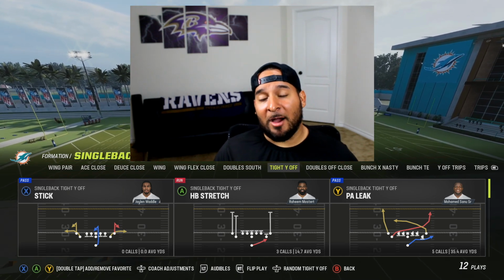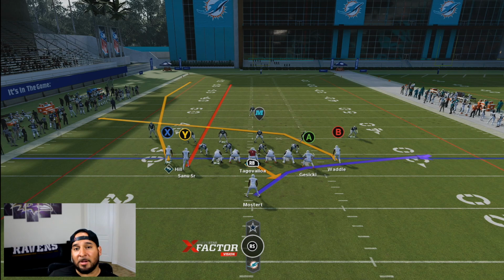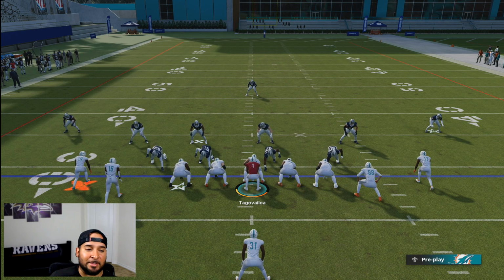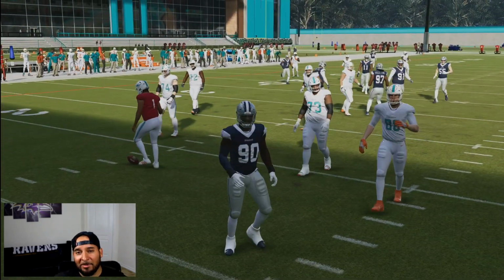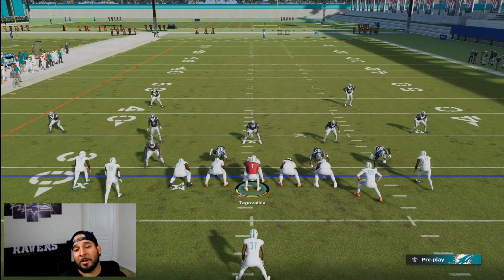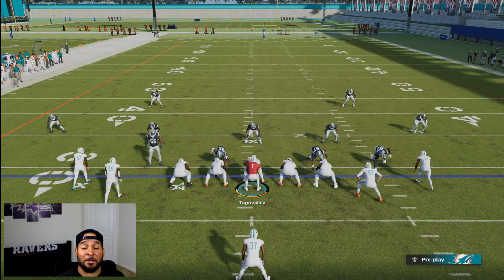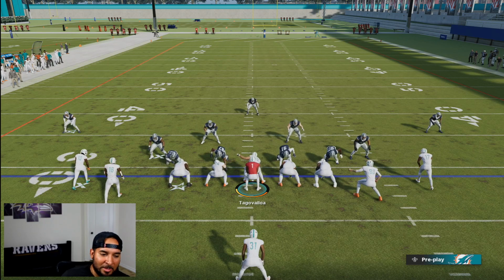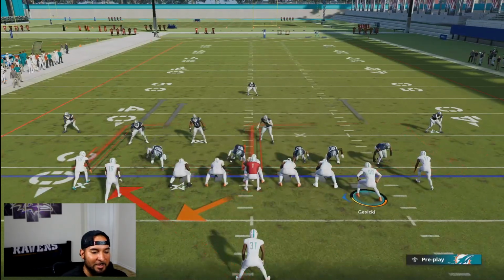GOD TIER MONEY SCHEME Madden 23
In this video I have a top tier scheme for y'all out of the Vikings play book. The formation is singleback tight y off, the plays we are using are PA leak, stretch, and hb zone.

timecodes
0:00 intro
0:39 scheme talk
1:58 setting up money play
6:29 setting up run plays
1:22 outro